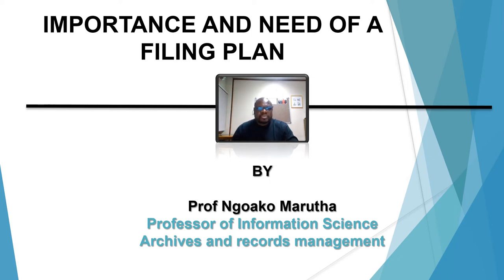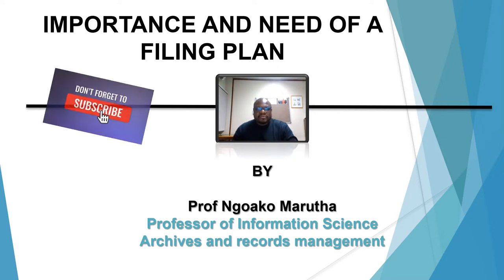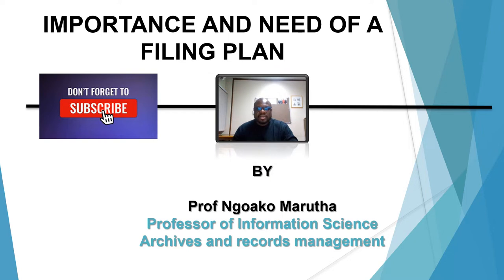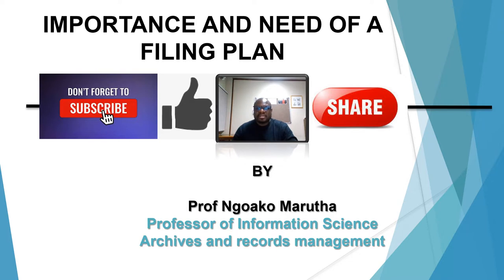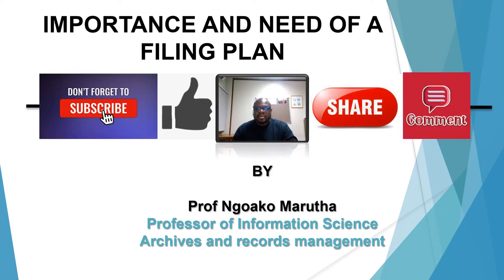IMPORTANCE 0F A FILE PLAN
Importance and need for file plan in records management